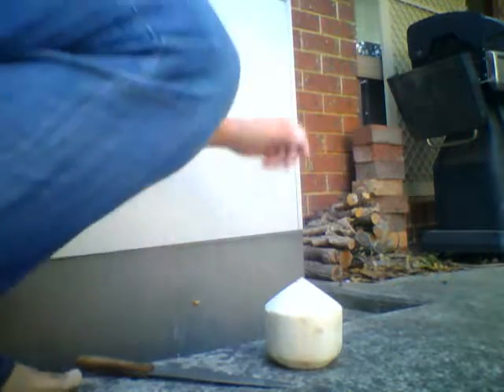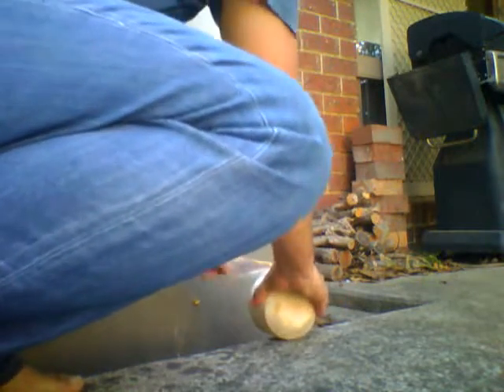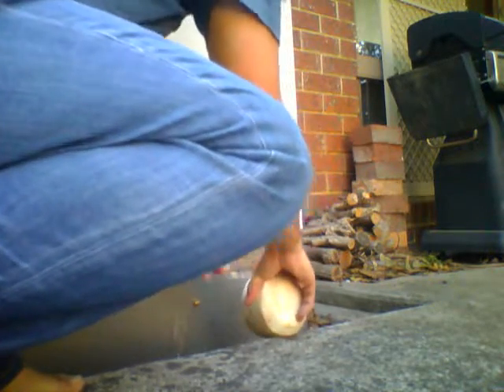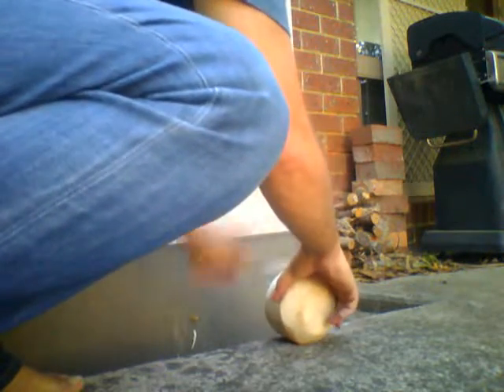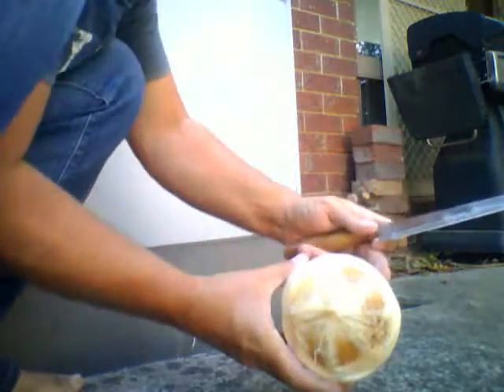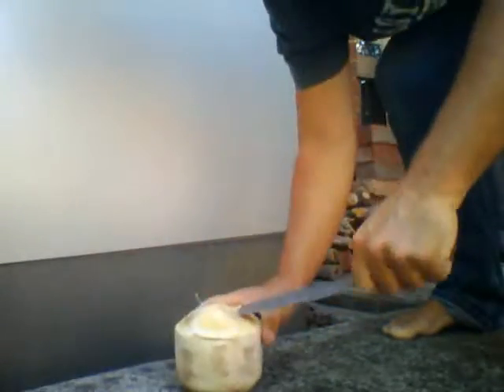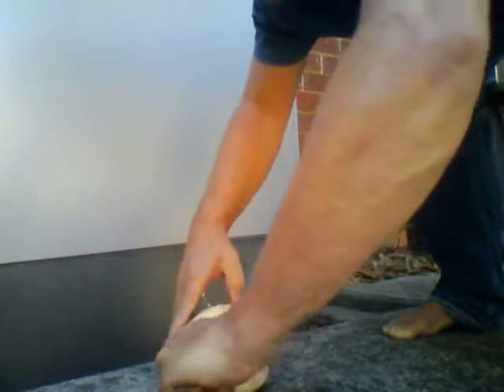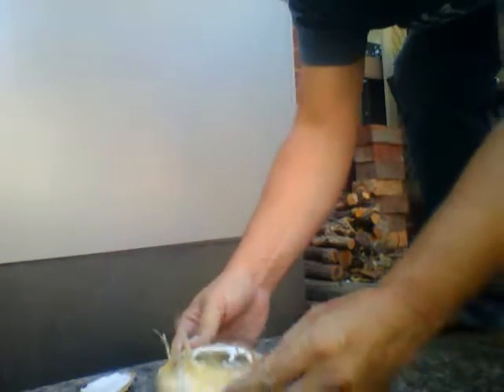How to cut open a drinking coconut in one minute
Yes it is this easy.
Here is some information about Coconut Water:

"It's a natural isotonic beverage, with the same level of electrolytic balance as we have in our blood. It's the fluid of life, so to speak." In fact, during the Pacific War of 1941-45, both sides in the conflict regularly used coconut water - siphoned directly from the nut - to give emergency plasma transfusions to wounded soldiers.

Most coconut water is still consumed fresh in tropical coastal areas - once exposed to air, the liquid rapidly loses most of its organoleptic and nutritional characteristics, and begins to ferment. * Coconut Water is More Nutritious than whole milk - Less fat and NO cholesterol! * Coconut Water is More Healthy than Orange Juice - Much lower calories * Coconut Water is Better than processed baby milk- It contains lauric acid, which is present in human mother's milk * Coconut water is naturally sterile -- Water permeates though the filtering husk! * Coconut water is a universal donor-- Its identical to human blood plasma * Coconut Water is a Natural Isotonic Beverage - The same level we have in our blood. * Coconut water has saved lives in 3rd world countries thru Coconut IV.

"Coconut water is the very stuff of Nature, biologically Pure, full of Natural Sugars, Salts, and Vitamins to ward off fatigue... and is the next wave of energy drinks BUT natural!", according to Mortin Satin, Chief of the United Nation's Food & Agriculture Organization.

Coconut water contains more potassium (at about 294 mg) than most sports drinks (117 mg) and most energy drinks.

Coconut water has less sodium (25mg) where sports drinks have around 41mg and energy drinks have about 200 mg!

Coconut water has 5mg of Natural Sugars where sports and energy drinks range from 10-25mg of Altered Sugars.

Coconut water is very high in Chloride at 118mg, compared to sports drinks at about 39mg.